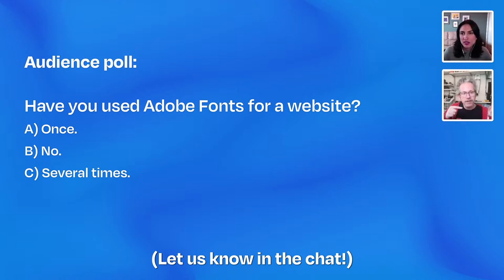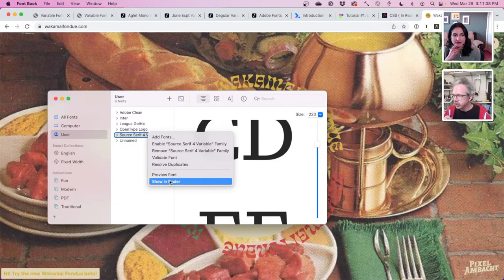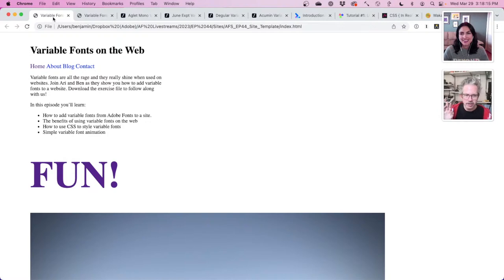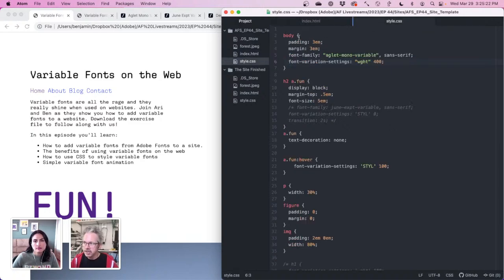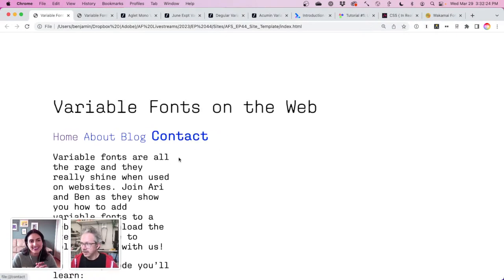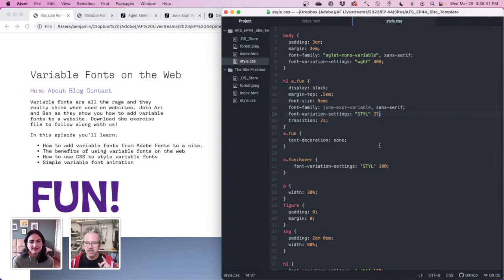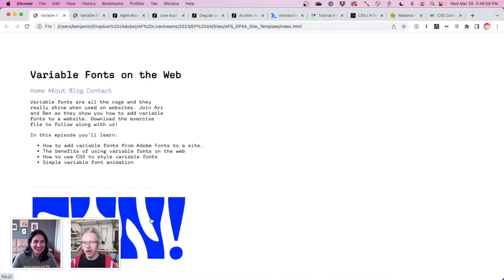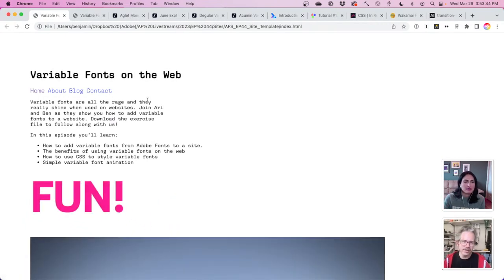The Adobe Fonts Show: Variable fonts for the Web: The Adobe Fonts Show - Episode 44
Variable fonts are all the rage and they really shine when used on websites. Join Ari and Ben as they show you how to add variable fonts to a website. Download the exercise file to follow along with us!

In this episode you’ll learn:
- How to add variable fonts from Adobe Fonts to a site
- The benefits of using variable fonts on the web
- How to use CSS to style variable fonts
- Simple variable font animation

Ben Welch is a Content Producer for Adobe based in New York.

00:00 Start
03:22 Ari and Ben’s introductions
05:09 Chat poll - Adobe Fonts for website use?
09:12 Using Atom for text editing
15:21 Explanation of variable fonts
17:56 Using variable fonts on websites
21:29 Adding fonts to web project
27:53 Adjusting code for the breathe animation
33:33 Altering transition and font size
38:30 Choosing another variable font - placing code
42:06 Changing colors for variable fonts
45:13 Adjusting timing and colors
49:21 Controlling aspects of animation
52:38 Experimenting with animation timing